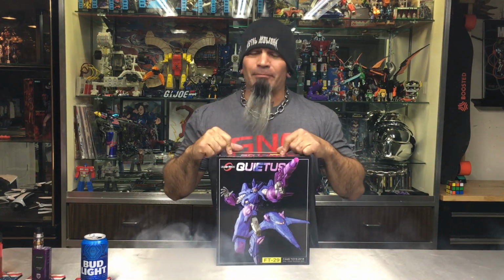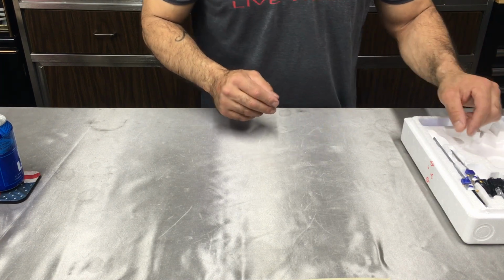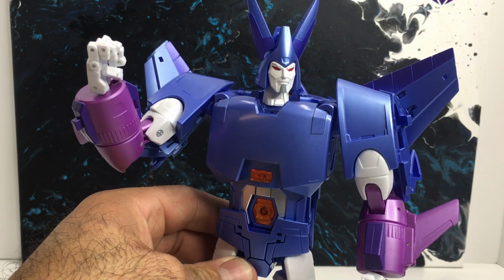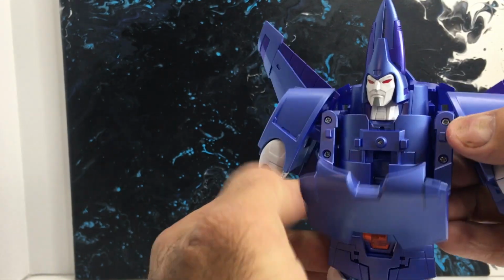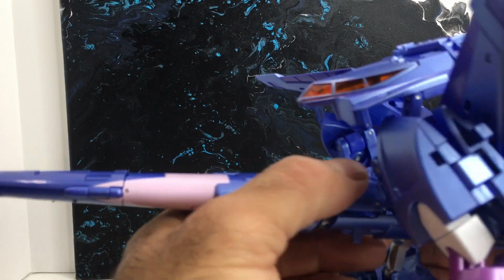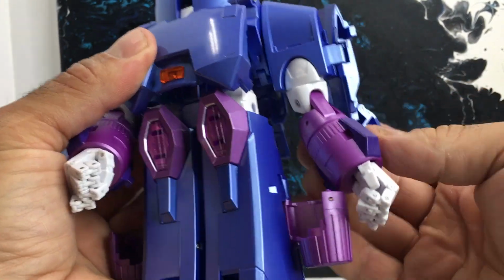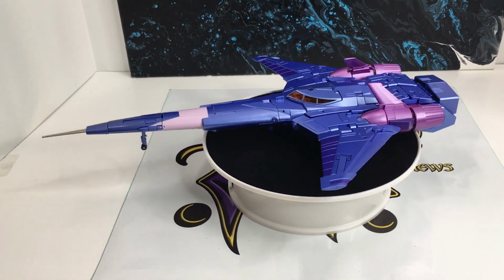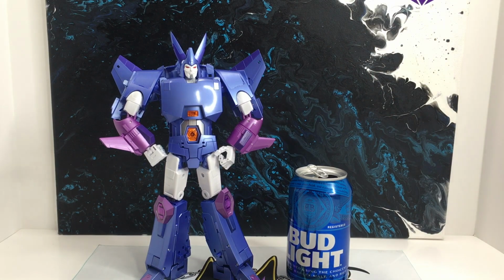fans toys FT 29 QUIETUS CYCLONUS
here is another fantastic addition to my collection.  he is a really good figure. Pretty good engineering.  thanks FANSTOYS, thanks for checkin it out